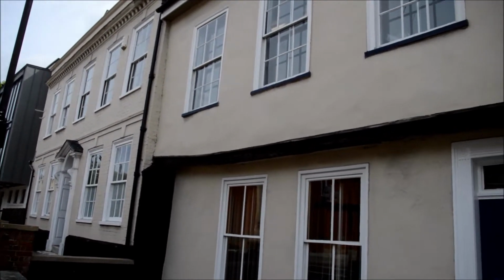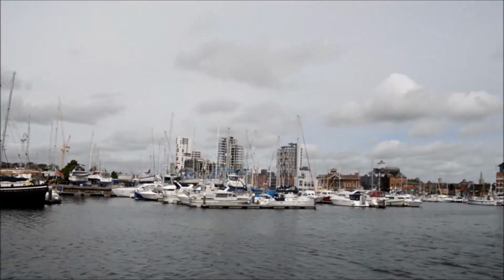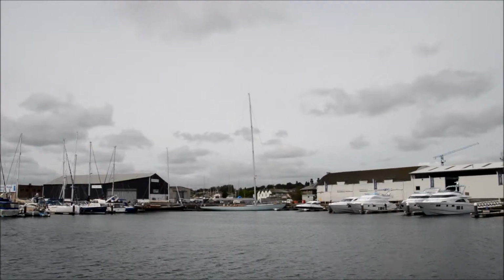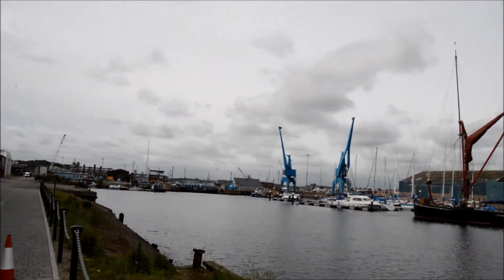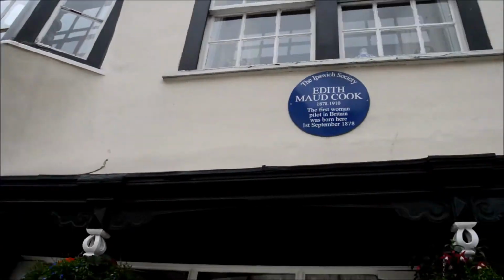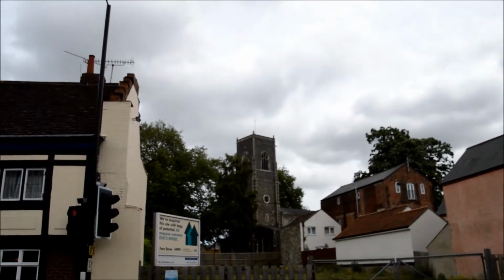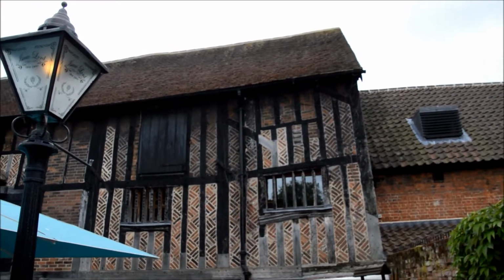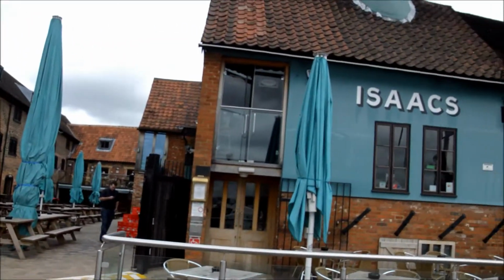Ipswich Waterfront Suffolk June 2013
Ipswich Waterfront Suffolk